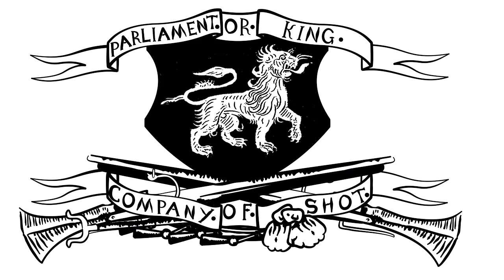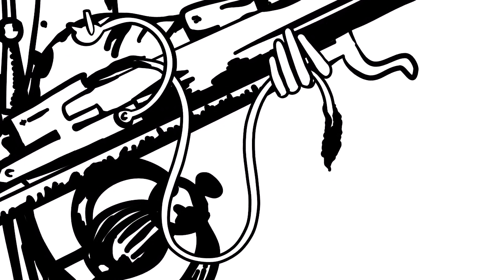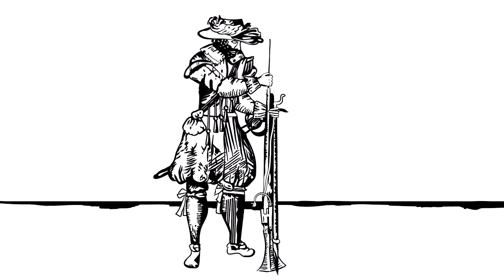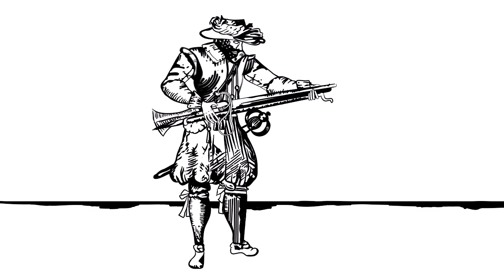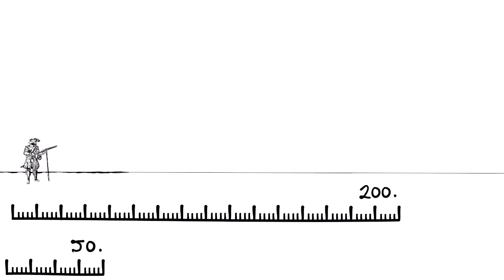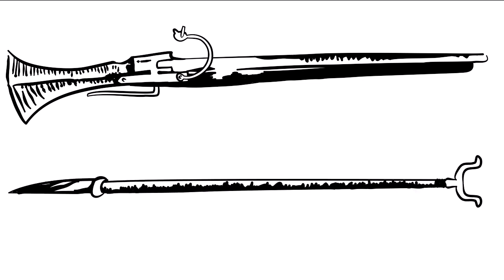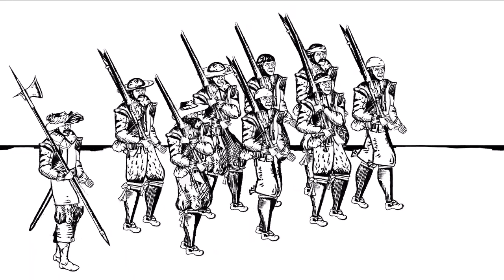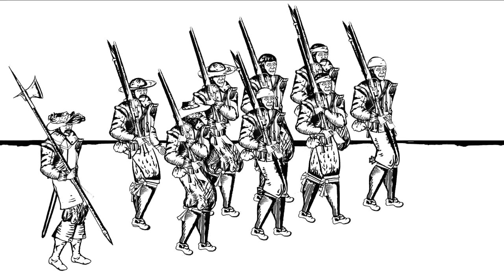English Civil War Musketeers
An animation explaining the loading and use of muskets during the Civil Wars in Britain 1642-51. Animation by Felix Copping; narration by Cromwell Museum Curator Stuart Orme.